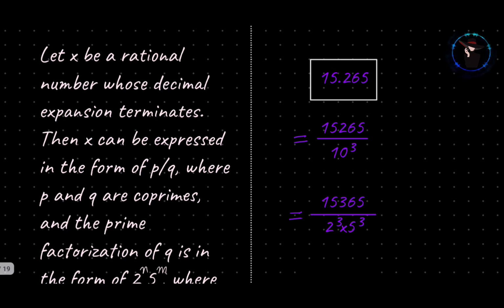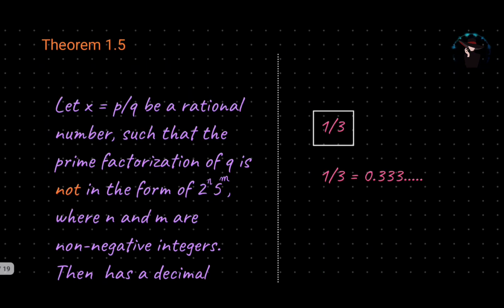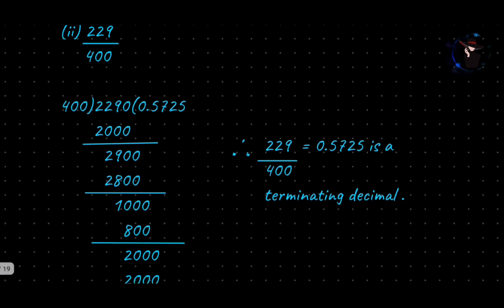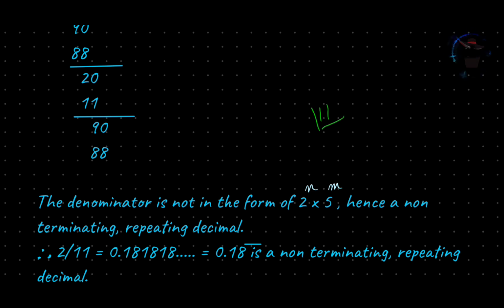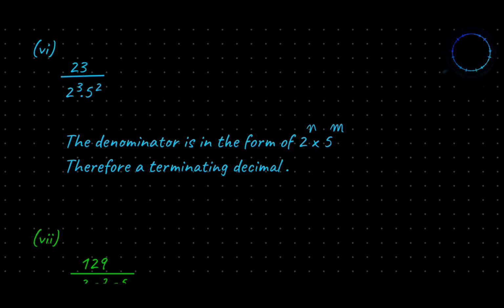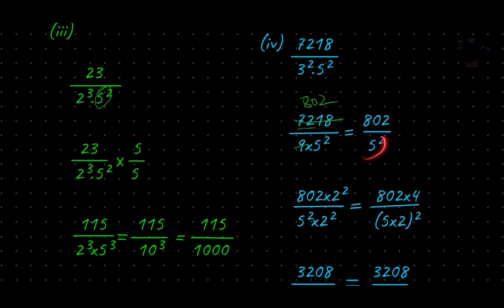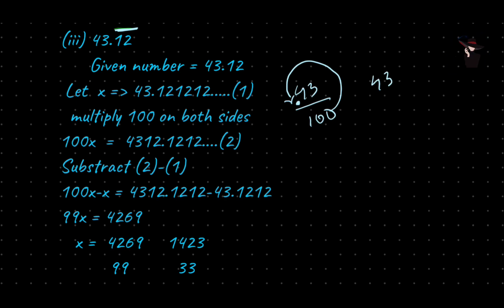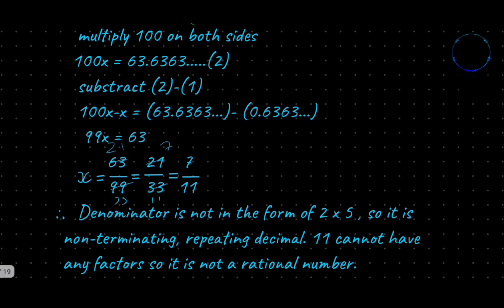10th class math || SSC math || chapter 1 real numbers exercise 1.3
10th class math || Chapter 1 real numbers exercise 1.2 tutorial/explanation

Best regards
Inizio